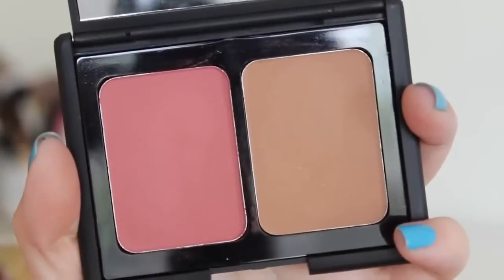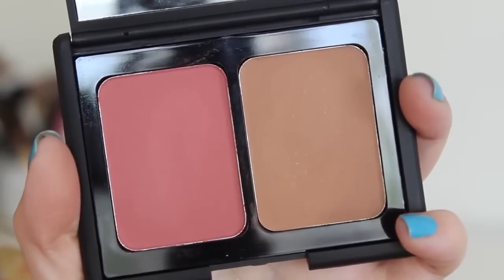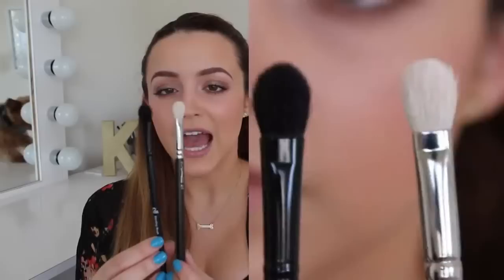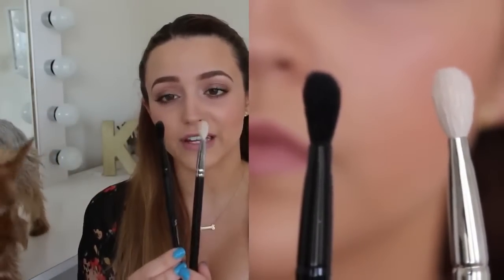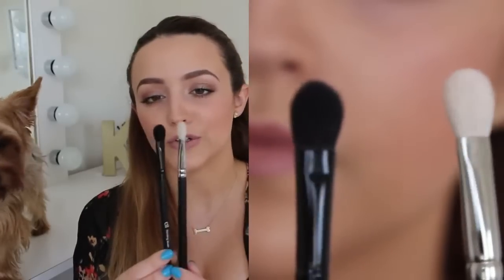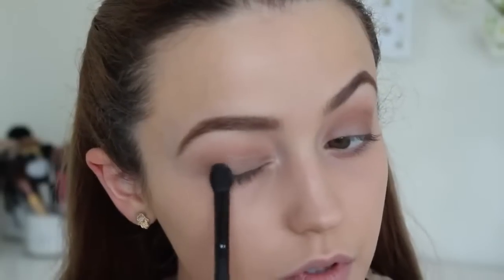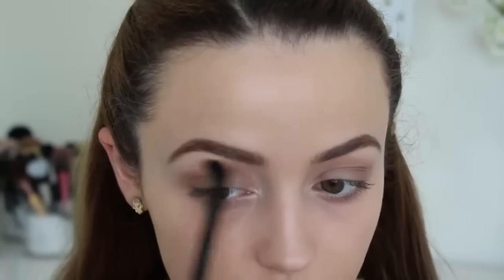NEW e.l.f Contouring Blush & Bronzing Powder in Fiji skincare products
NEW e.l.f Contouring Blush & Bronzing Powder in Fijinew, eyes lips face, elf, contouring blush, and, bronzing powder, fiji, matte, studio, blending brush, mac, 217, dupe, affordable, drugstore, makeup, cheap, ...Hey, guys!
Here is a video on two new products that just recently came out on the elf website and im really liking them!

MATTE FIJI DUO:

BLENDING BRUSH:

What im wearing:
Tank  Kimono: Charlotte Russe
Earrings: Charlotte Russe
Necklace: MyPieces Boutique
Nails: Milani Color Statement Nail Polish in Water Front
Brows: Anastasia Brow Wiz in Brunette and Mac Cork Eyeshadow
Face: Urban Decay Naked Skin Foundation in 3.0  Loreal True Match Lumi Foundation in N3 Natural Buff, Maybelline Fit Me Concealer in 15 Fair, Mac Msf Natural in Medium
Eyes: Makeup Geek Eyeshadows in Creme Brûlée, Hipster, Shimma Shimma, Latte, and Mocha, Mac In Extreme Dimension 3D Black Lash
Lips: Too Faced Lipstick in Nude Beach

—— Send me a POST CARD from where you are from! I am making a collage for my wall!
Kathleen Fuentes
Gulfort, MS 39506